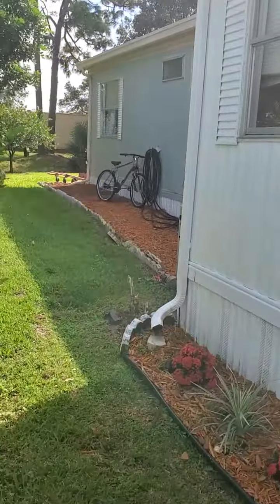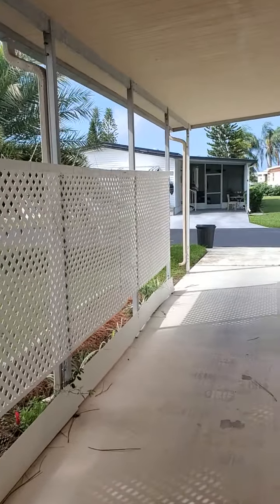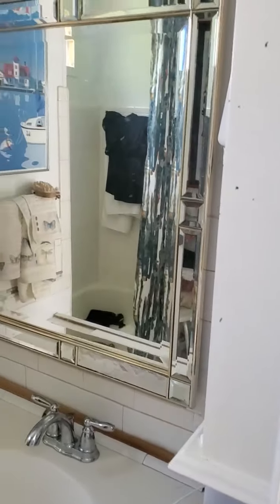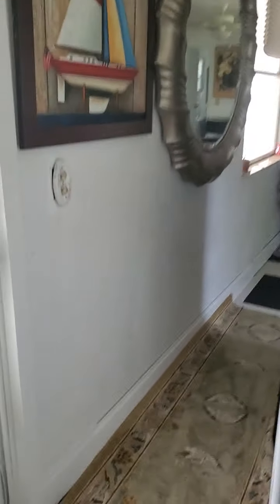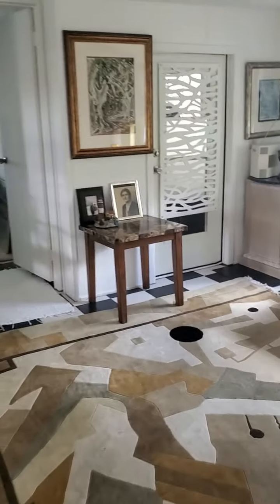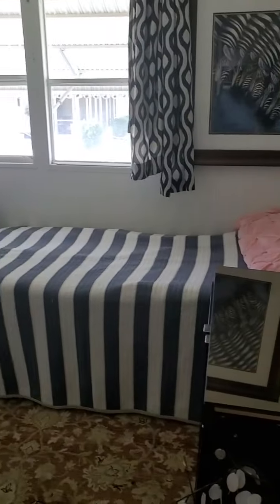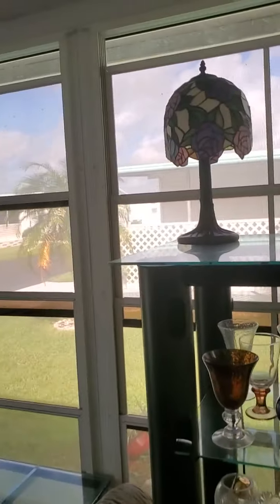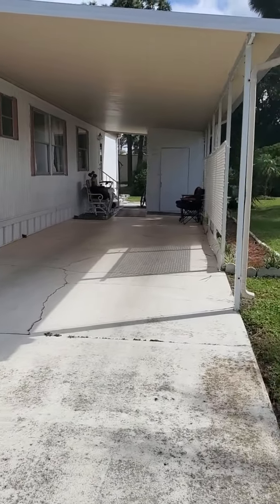380 longwood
2/2 manufacter home